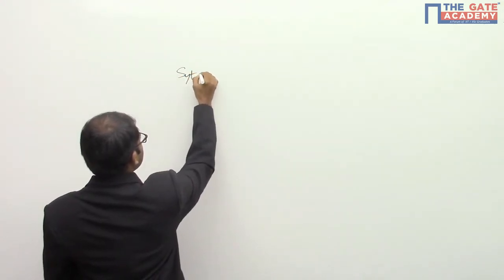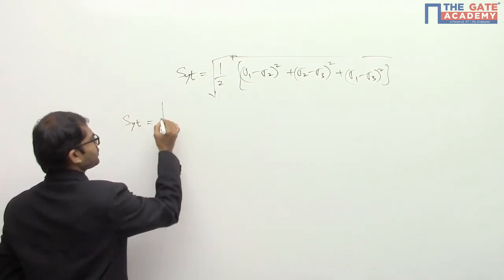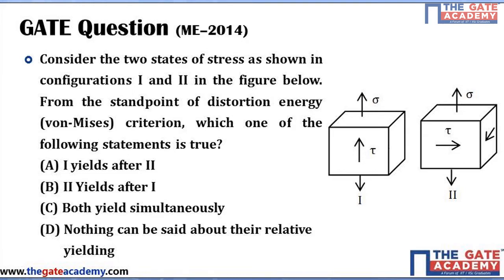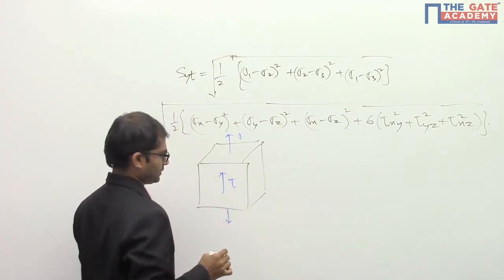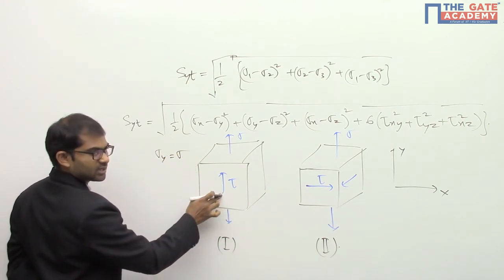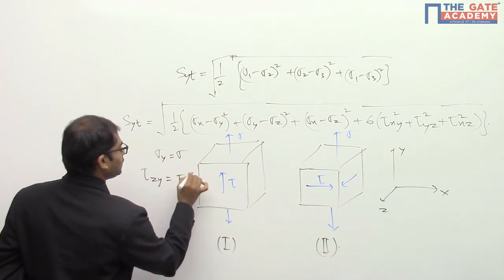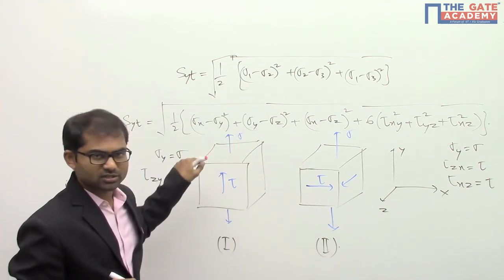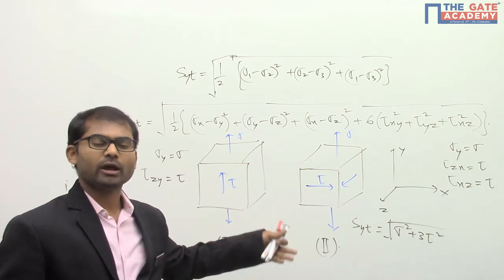Distortion Energy Theory - Excellent Question - Gate Sol | SOM | Mechanical Engineering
Question:
Consider the two states of stress as shown in configurations I and II in the figure below. From the standpoint of distortion energy (von-Mises) criterion, which one of the following statements is true?

Do not Forget to watch the videos of below-mentioned subjects :
1. GATE Preparation Lectures - ME
2. GATE Preparation Questions - ME
3. GATE Preparation Lectures - CE
4. GATE Preparation Questions - CE
5. GATE Preparation Lectures - ECE
6. GATE Preparation Questions - ECE
7. GATE Preparation Lectures - IN
8. GATE Preparation Questions - IN
9. GATE Preparation Lectures - EE
10. GATE Preparation Questions - EE
11. GATE Preparation Lectures - CS&IT